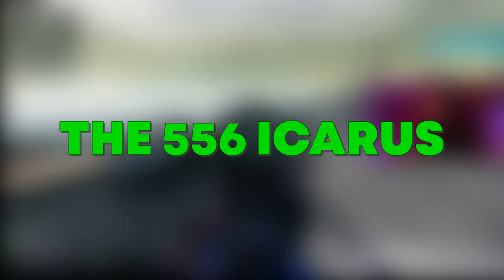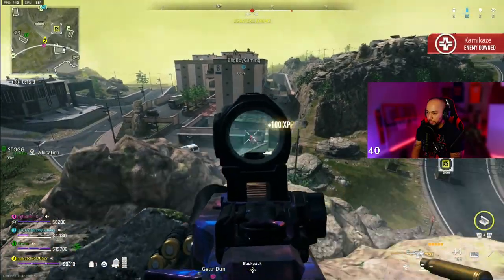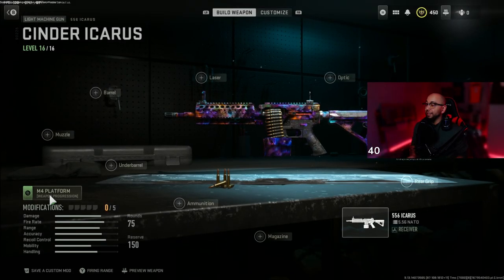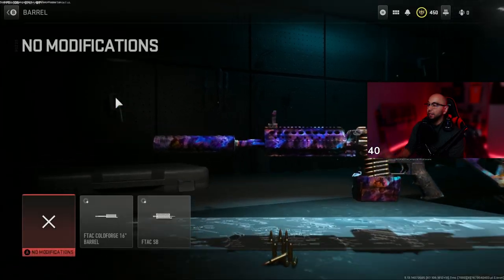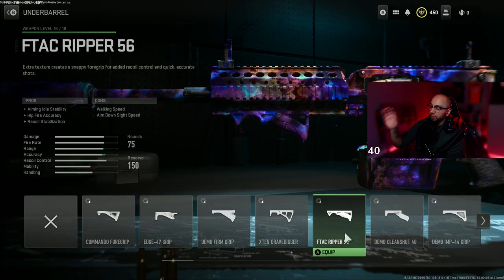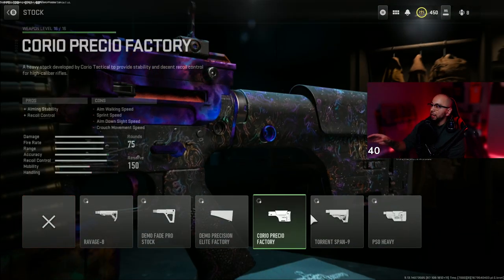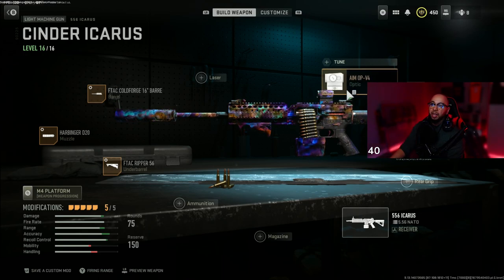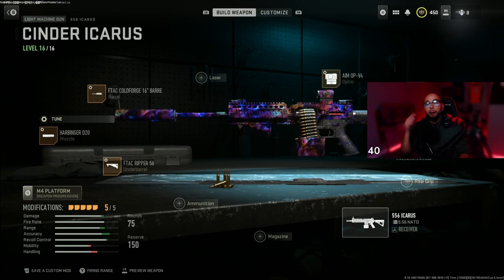the MAX DAMAGE 556 ICARUS CLASS for WARZONE 2.0!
WHATS UP GUYS! ITS YOUR BOY KING MUGZY AKA THE SHINEST BALD HEAD ON THE STREAM LOL! THANK YOU FOR CHECKING OUT THE CHANNEL. WHAT I DO HERE IS STREAM DAILY AND TRY TO DROP NEW CONTENT ON BATTLE ROYALE GAMES LIKE COD: WARZONE. THIS GAME HAS TAKEN THE MAJORITY OF MY TIME AND I WILL POST GAMEPLAY, STREAMS AND TIPS ON HOW TO WIN IN WARZONE. SO HIT THE RED BUTTON GUYS AND JOIN THE ROYAL FAMILY BABY! MUCH LOVE!

All donations are appreciated and it truly helps the channel grow. Thank for the support.